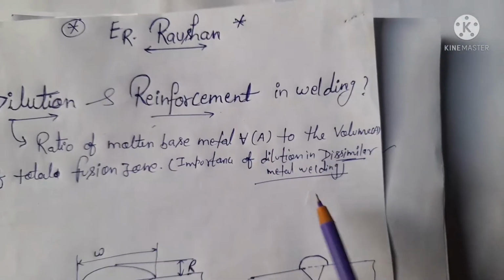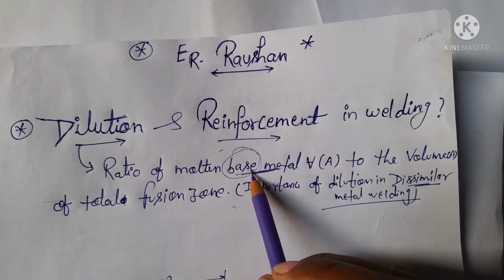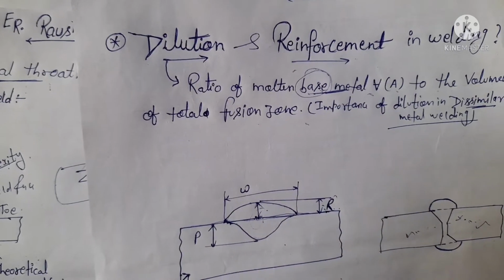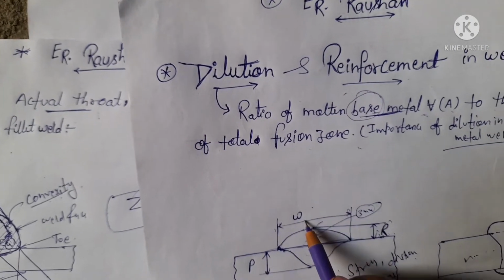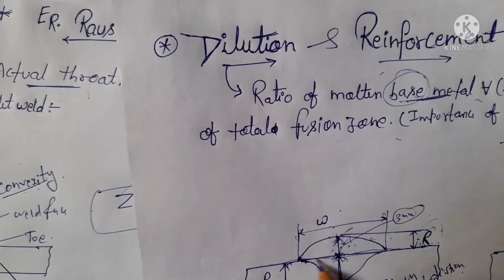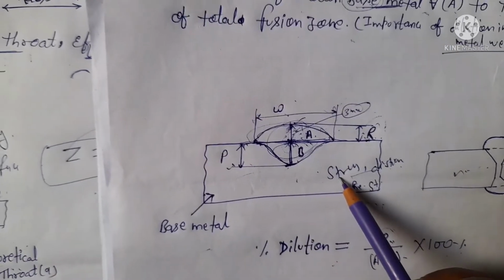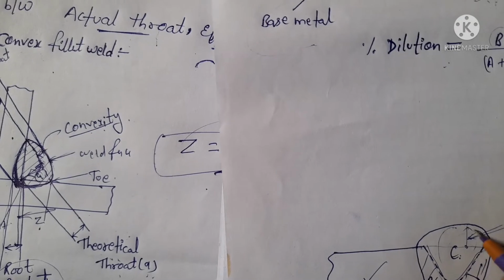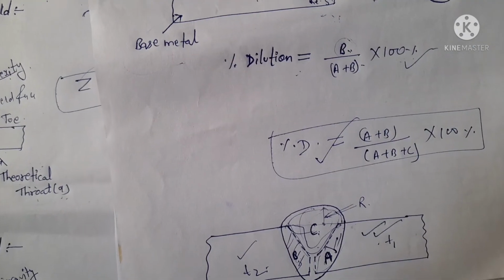℅ Dilution and Reinforcement in Welding. by Er.Raushan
Percentage Dilution and Reinforcement in welding.
                by Er.Raushan